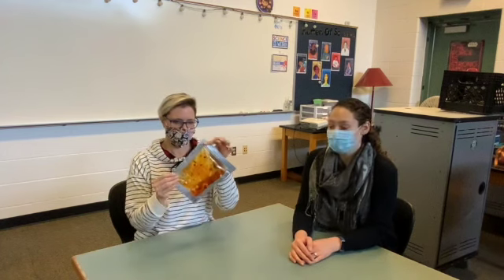How to Use a Sensory Bag with Students.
Tips for properly using a sensory bag with students.